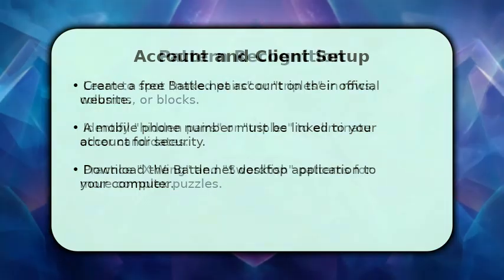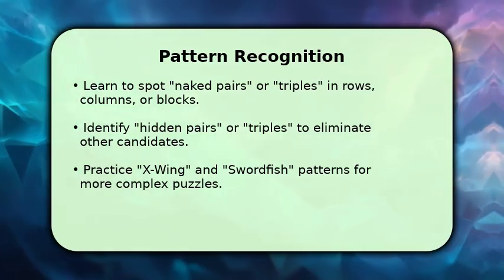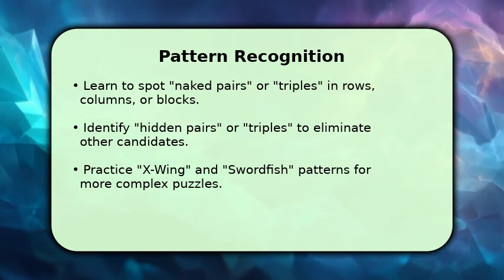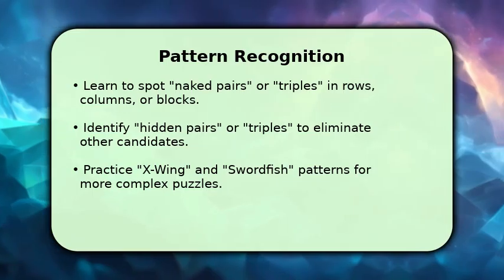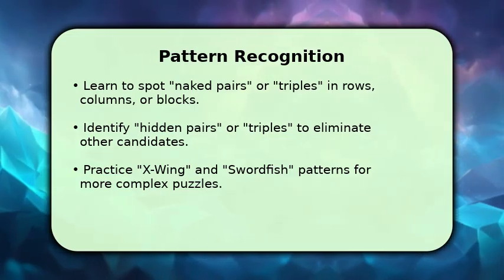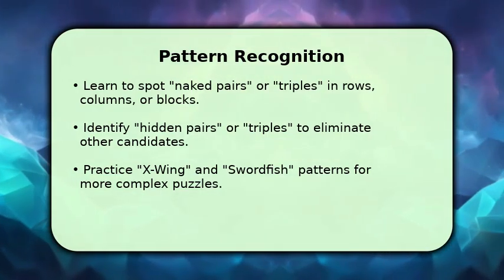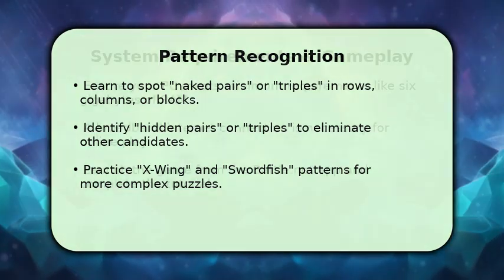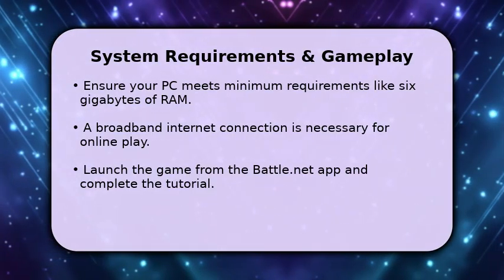How to Get Overwatch on PC (UPDATED)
▸ (v) Are you looking for a way to play Overwatch on your PC? In this video, we'll show you the easiest methods to download and install Overwatch on your computer. From Steam to Origin, we'll cover all the options. Whether you're new to the game or just want to try it out, this guide is perfect for you.